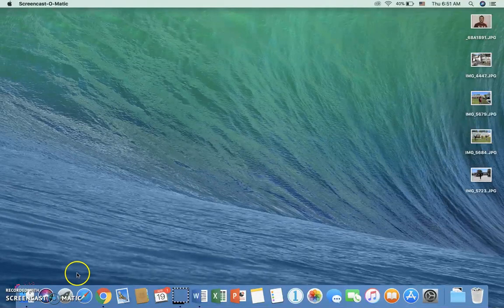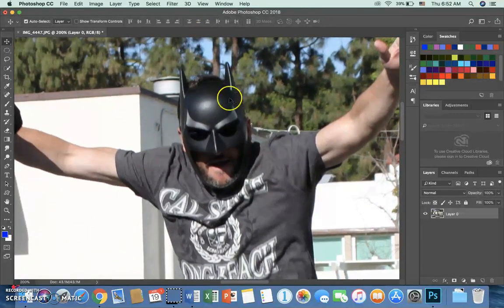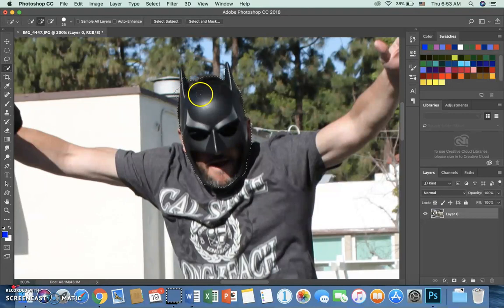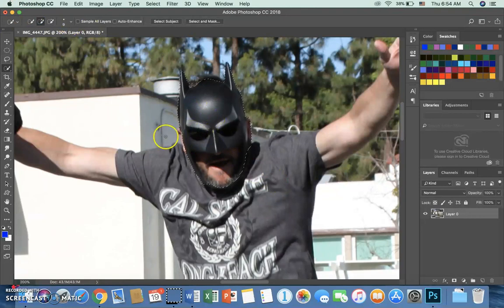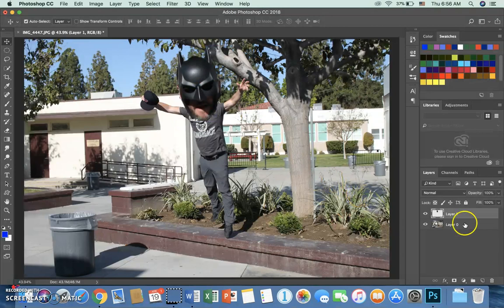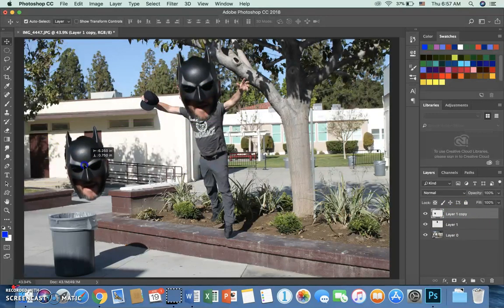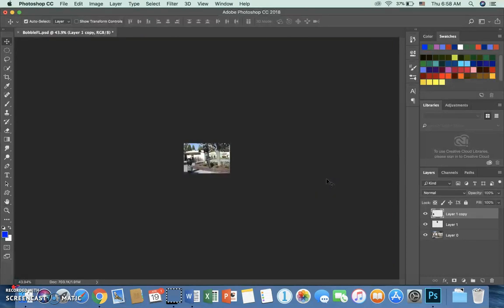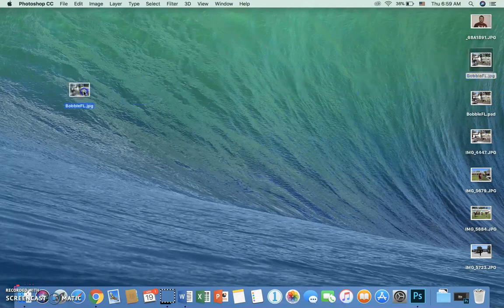BobbleFL (for Photography Unit)